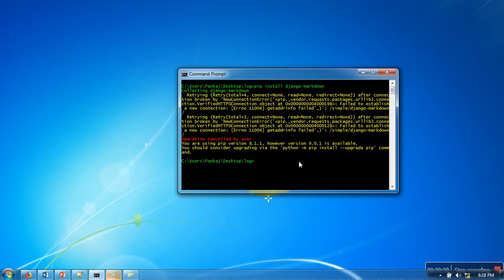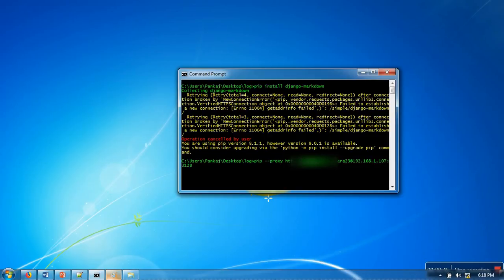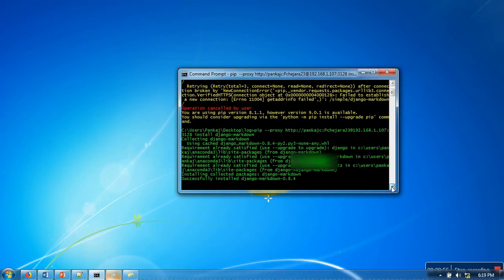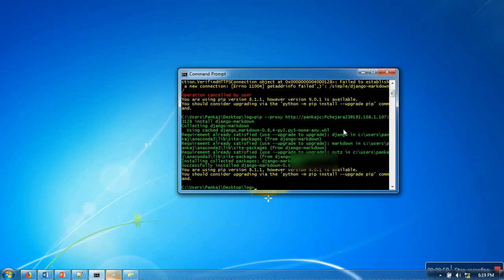How to install django packages using pip behind proxy